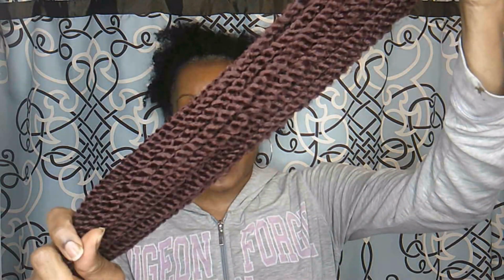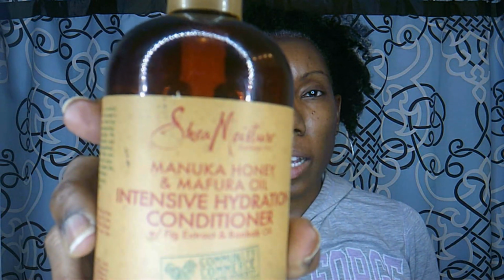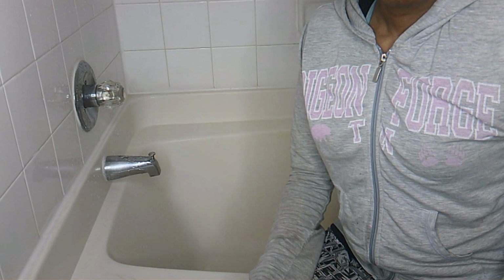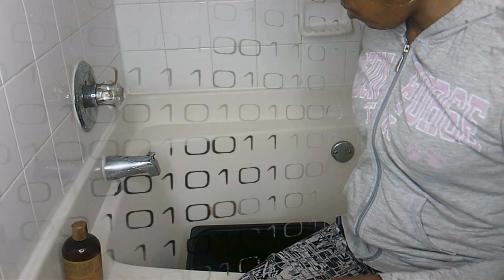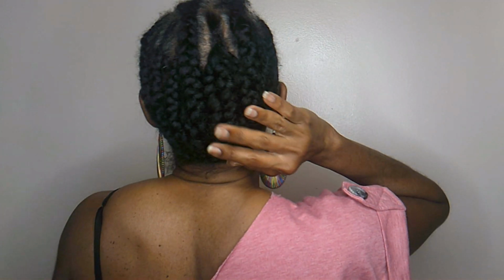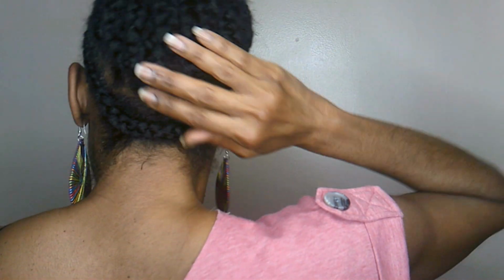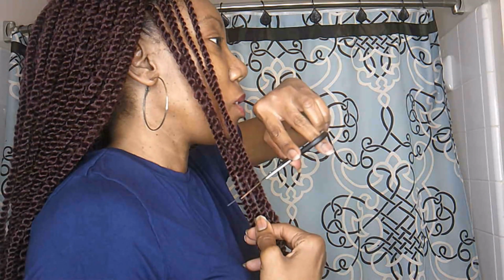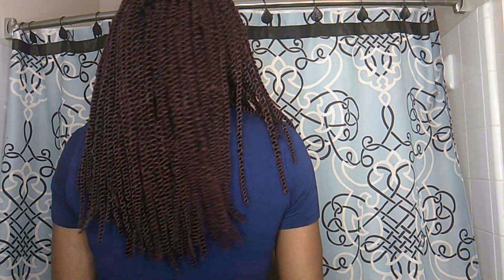CROCHET BRAIDS REWASHED AND CUT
$7ZETA